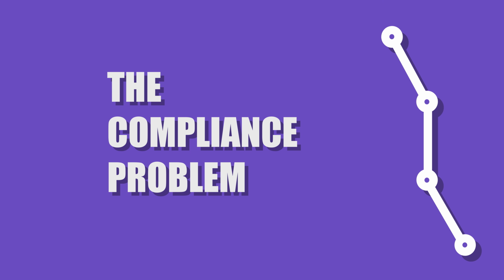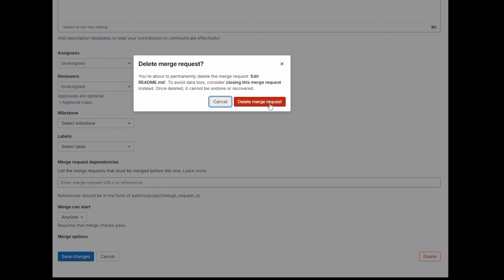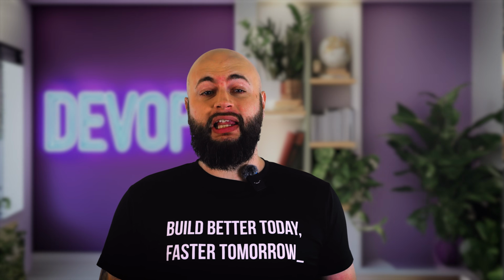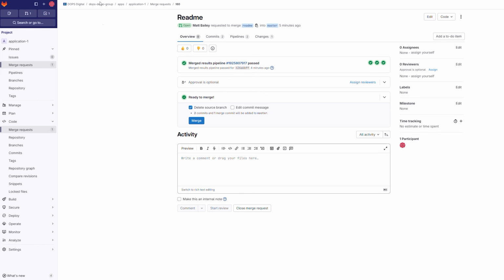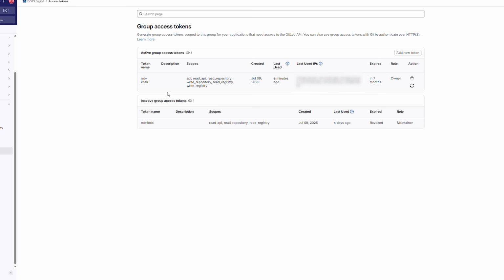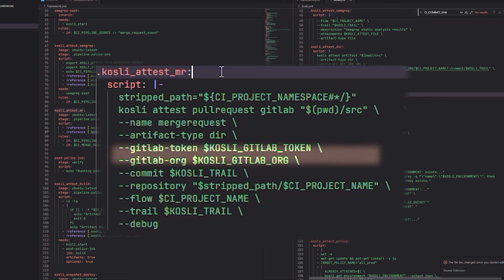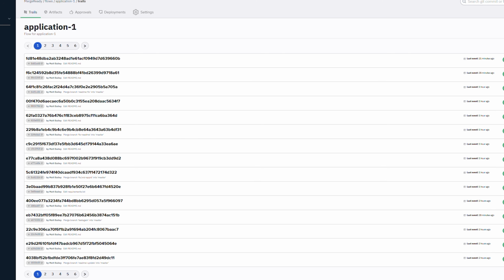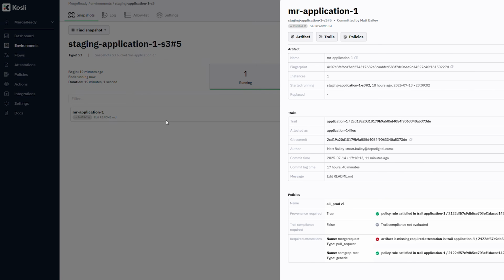GitLab CI/CD & Kosli: Automate DevSecOps Compliance & Audit Trails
In this video, you'll learn how to use GitLab and Kosli together to automate compliance tracking in your DevSecOps pipeline. We demonstrate how Kosli records every change in your GitLab CI/CD workflow, from commit to production and provides real-time compliance status with a tamper-proof audit trail. By combining GitLab's robust DevSecOps platform with Kosli’s continuous compliance capabilities, you can enforce governance, generate audit evidence automatically, and streamline your CI/CD workflow without slowing down delivery.

Whether you're a software engineer, compliance officer, or DevOps lead looking for compliance automation and better DevSecOps tracking, this tutorial shows you how to maintain continuous compliance and audit readiness in your CI/CD process. Kosli's approach eliminates manual compliance bottlenecks, giving your team speed, security, and audit-ready proof at scale. By automating evidence collection and audit trails, you can confidently meet regulatory requirements and deliver software faster.

0:00 - Intro
0:34 - The compliance Problem
1:14 - Gitlab to the rescue
2:13 - How it works
2:36 - Gitlab and Kosli
3:34 - Walkthrough
6:08 - Final Thoughts